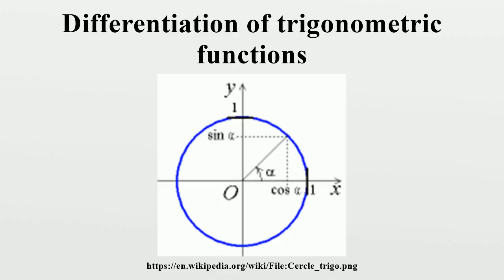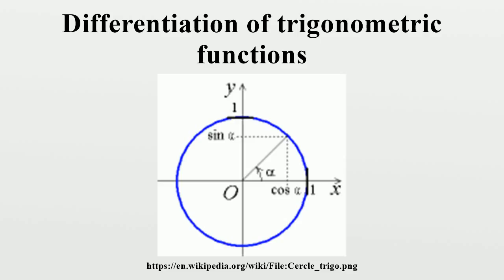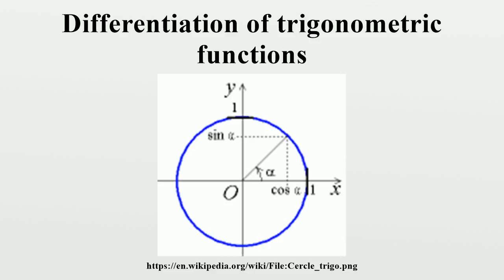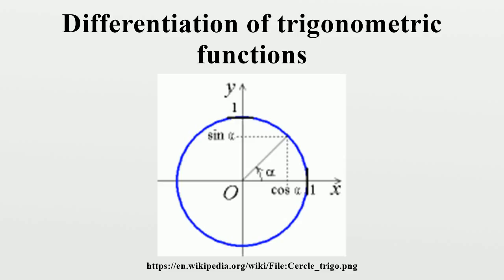Differentiation of trigonometric functions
The differentiation of trigonometric functions is the mathematical process of finding the derivative of a trigonometric function, or its rate of change with respect to a variable.Common trigonometric functions include sin(x), cos(x) and tan(x).

Image-Copyright-Info
Author-Info:   Christophe Dang Ngoc Chan Cdang at fr.wikipedia

Image-Copyright-Info